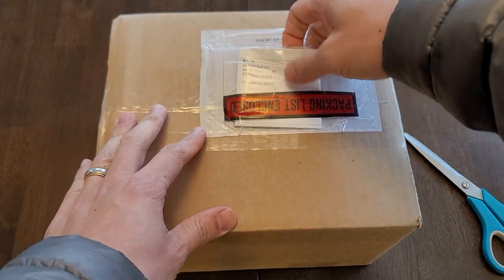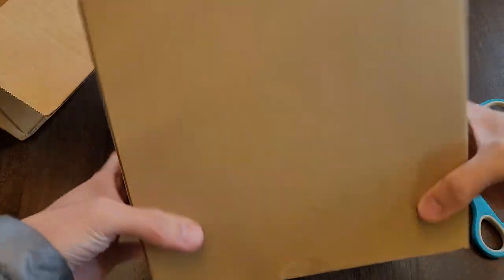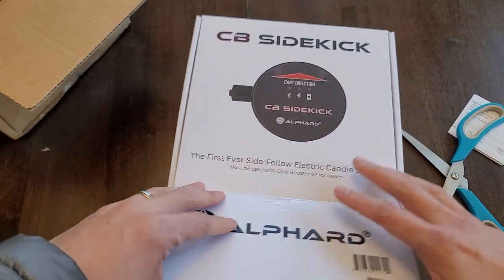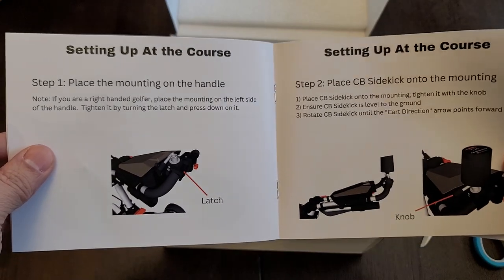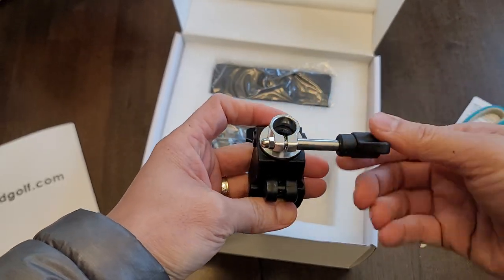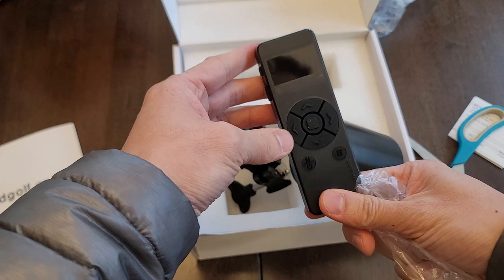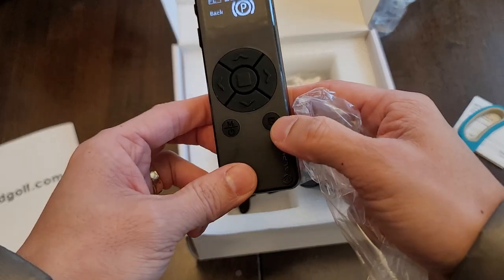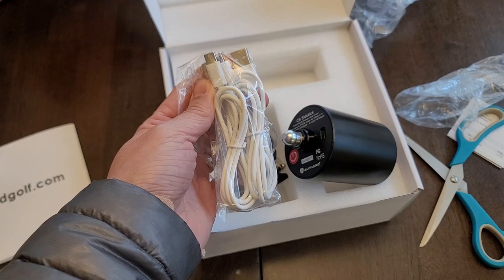Alphard Golf Club Booster V2 CB Sidekick Wireless Tether/Follow Unboxing!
Finally, the CB Sidekick has made it's deliveries!  Just a short unboxing video for you all.